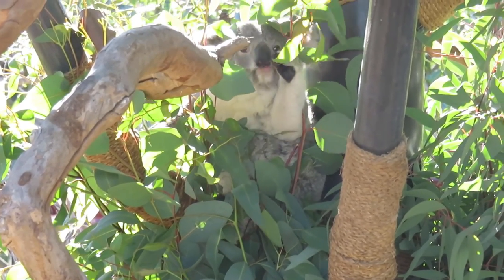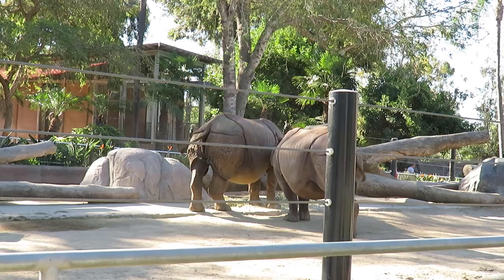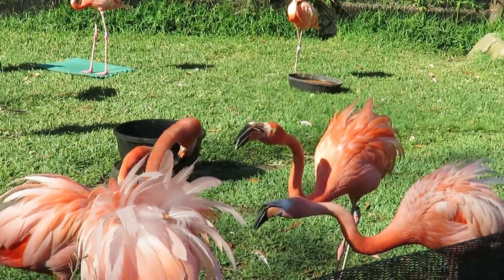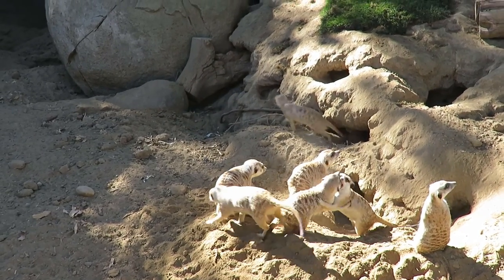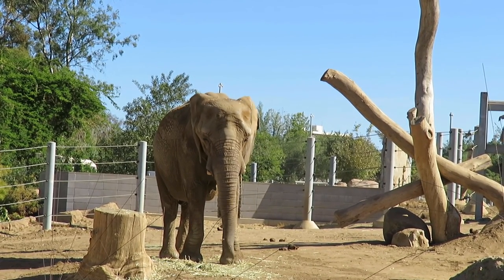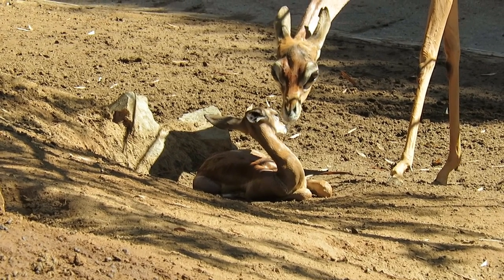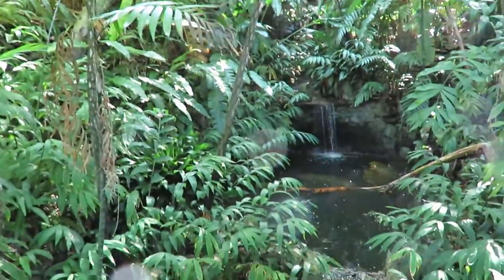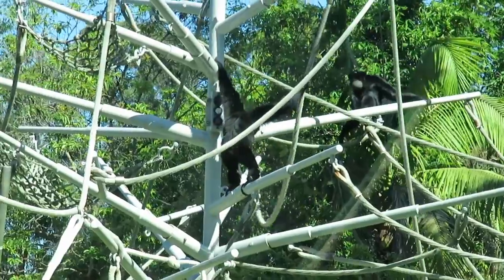Singing Siamang monkeys at the San Diego Zoo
We visit the world famous San Diego Zoo and spend the day looking and learning at the animals and spending time together. We learned about the animal ambassador program where the zoo keepers train the Cheetah's and Wolf's to grow up with domestic dogs to help the animal be calm during presentations. We learn the difference between Asian and African Elephants. We check out the Canid's or Maned Wolf(fox on stilt) and the new baby Gerenuk. Most exciting we watch and listen to the Siamang monkeys howl and sing together! At the end we watch some clips of the Von Roll Skyfari.
Equipment we use:
Tri-pod- Joby GorillaPod SLR Zoom
Every time you give us a thumbs up an elephant gets its tusks! (probably…)